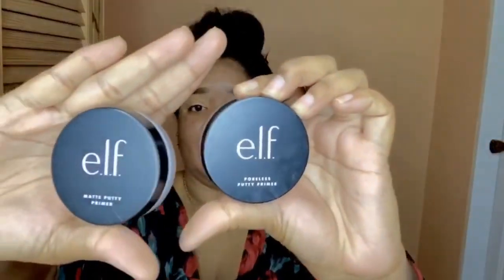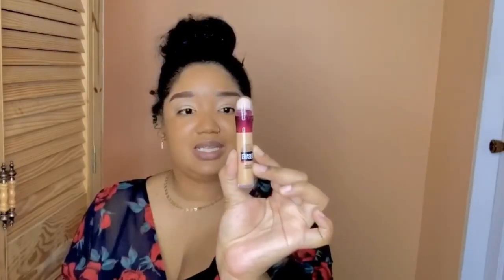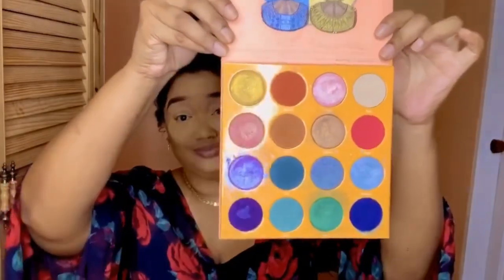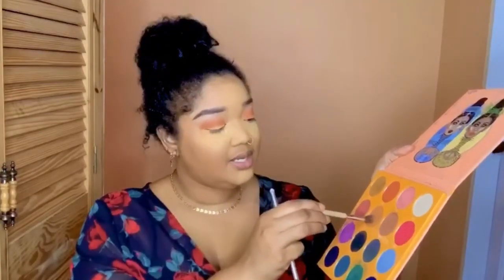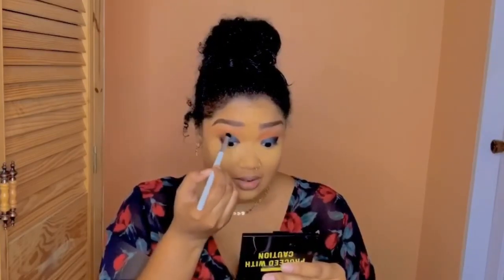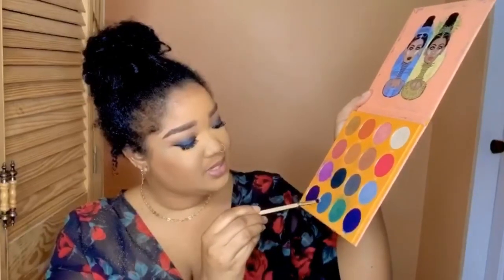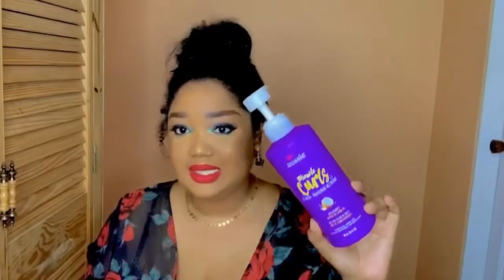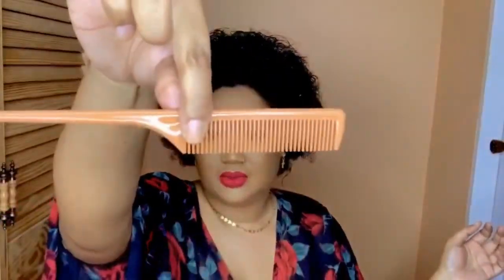AFFORDABLE GLAM|My Favorite Natural Hairstyle on 4B Hair| Trinidad Youtuber | TheLivingDollyChanel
Hi babes! Thank you so much for joining me again! ❤️❤️❤️

So today I did this Affordable Glam Tutorial using quite a lot of Drugstore Products. Who needs high end when we got these babies! Great quality and great prices. The Drugstore is coming for our necks!

The following products were used in this Makeup Tutorial:

Foundation: Maybelline Fit Me Matte and Poreless in the shades Capucchino and Warm Sun mixed.

Concealer: Maybelline Instant Age Rewind in the shade Golden

Eyeshadow Palette: Juvia’s Place The Magic Palette in the shades Nana, Zakiya, Aja and Yara

Mascara: Maybelline Big Shot Mascara

Setting Powders: Sacha Cosmetics in the shade buttercup (to set highlighted areas)

Black Opal Beauty Loose setting powder in the shade Medium

Lips: Colourpop Cosmetics Liquid Lip in the shade Saigon

Highlight: Maybelline’s Master Chrome Highlight in the shade Molten Topaz

❤️For my Go To Natural Hairstyle: Sleek Side Baby Bun